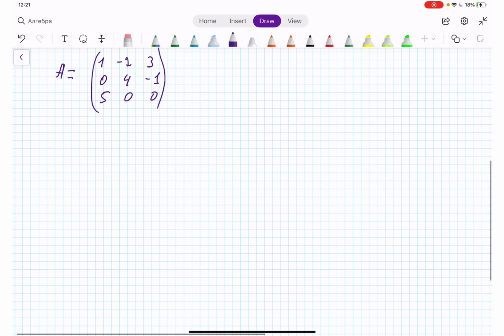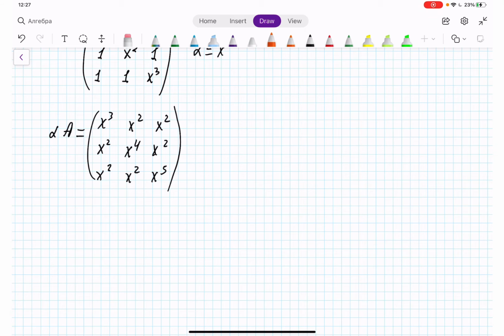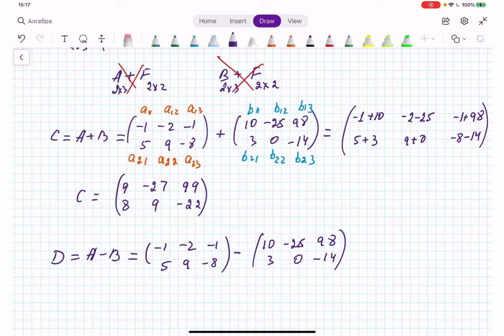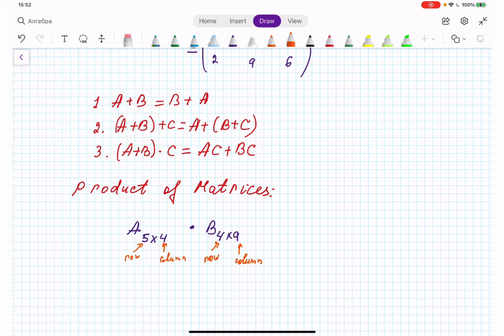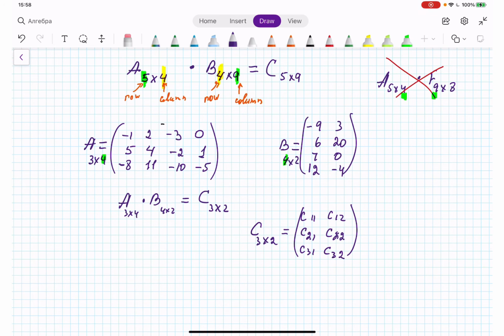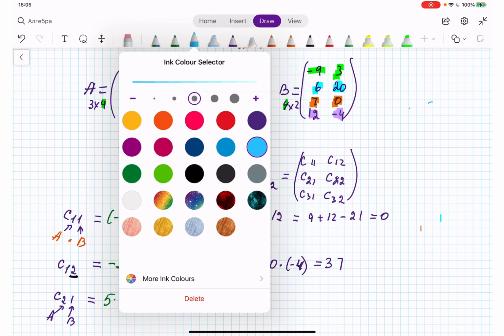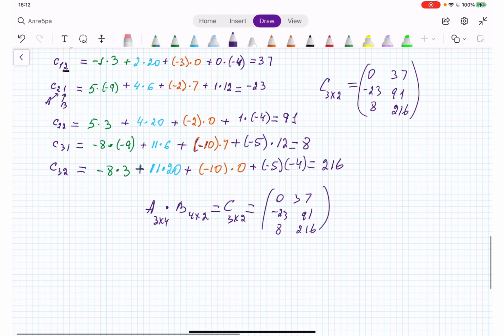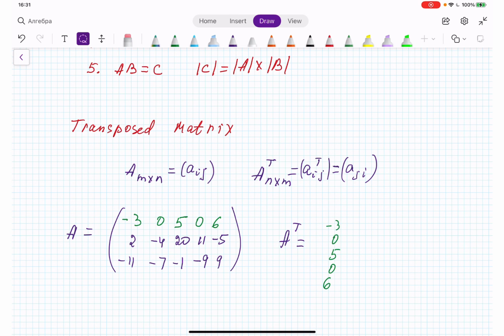Matrix: Basic Operations on Matrices: Addition, Multiplication, Transposition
Basic Operations on Matrices: Addition, Multiplication, Transposition